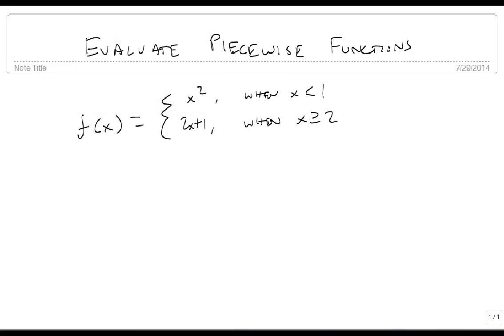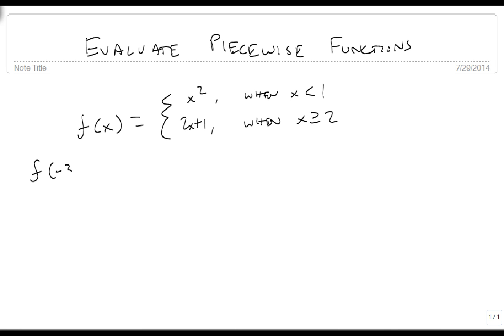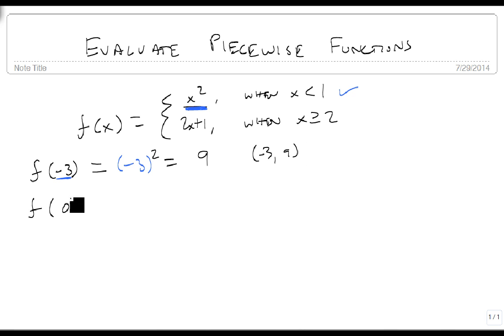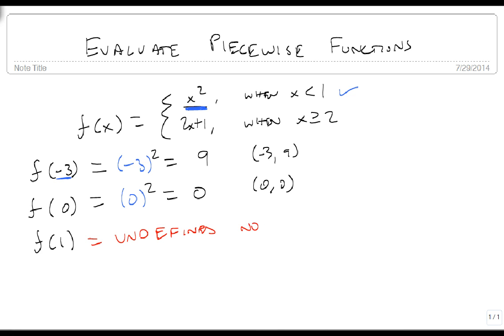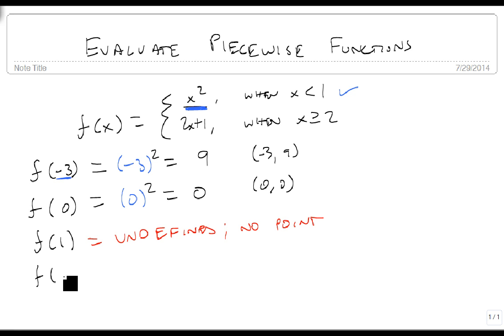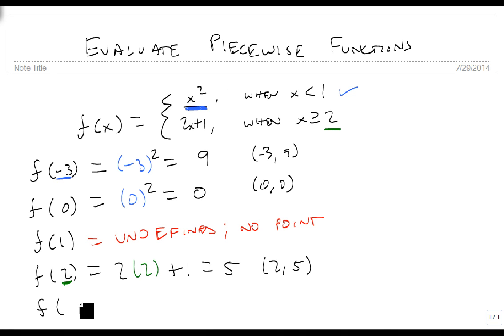Evaluating Piecewise Functions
This video shows how to evaluate a piecewise function algebraically.